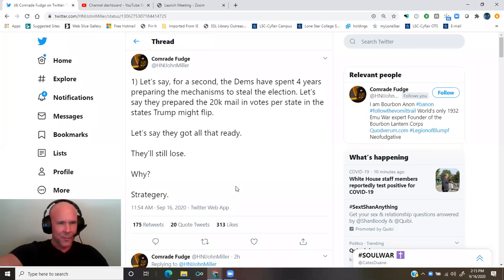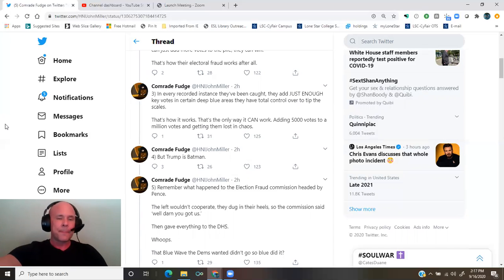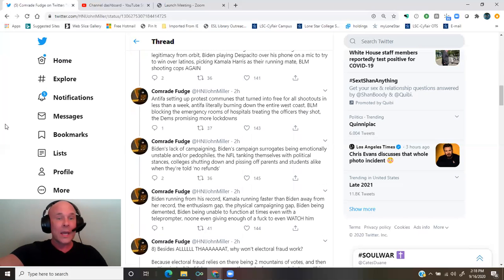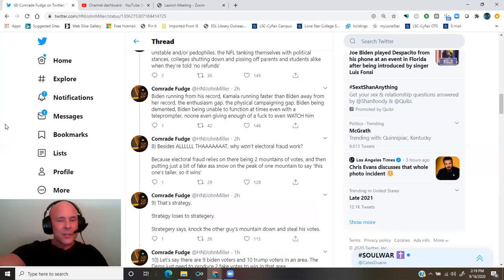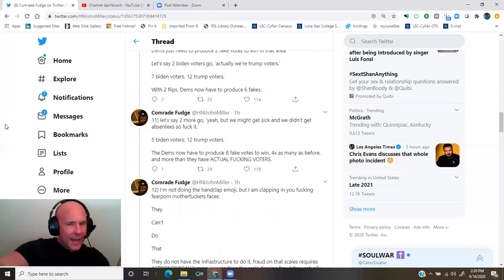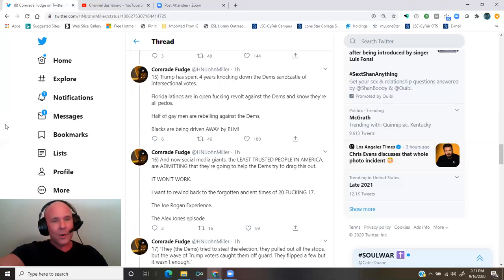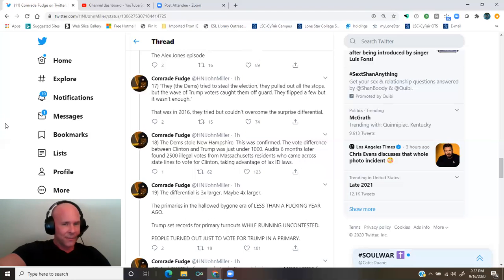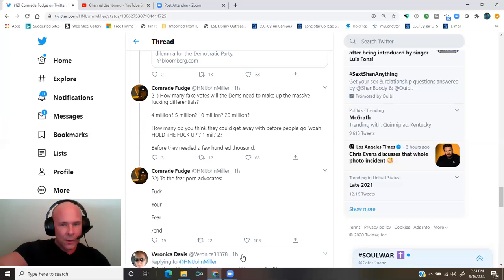@HNIJohnMiller: Why the Dems Can't Steal the 2020 Election